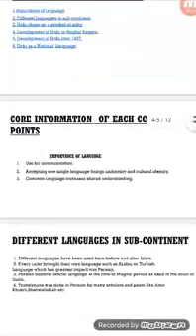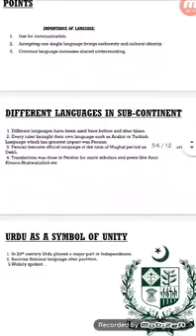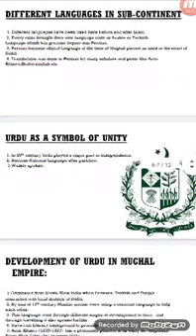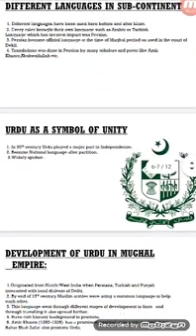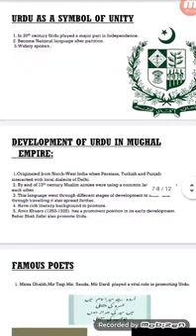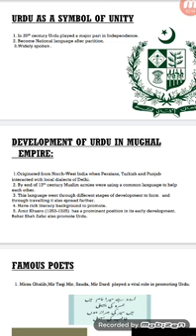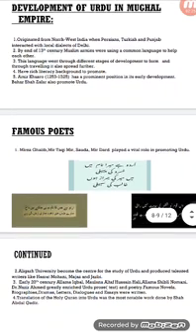Grade VIII history topic about the contribution of Urdu language